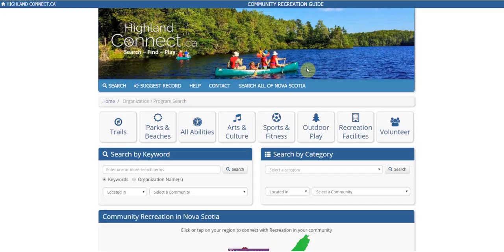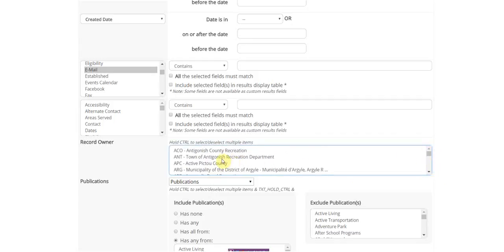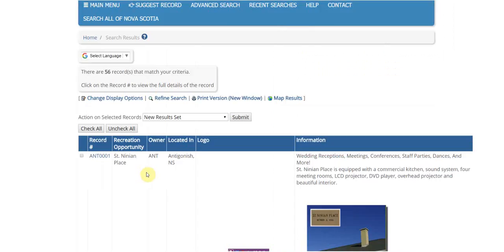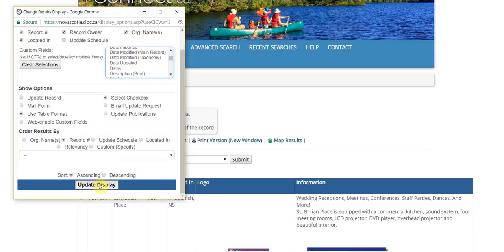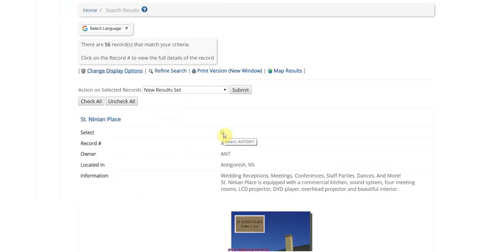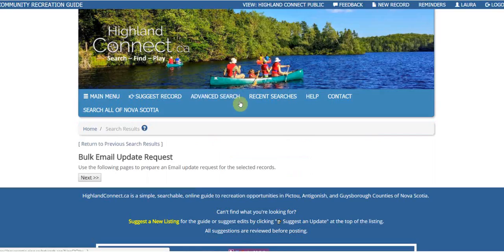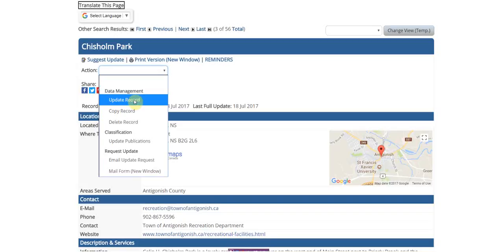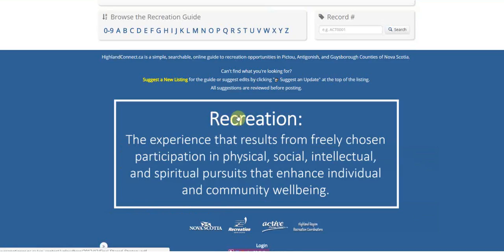06 Logging in, Advanced Search, Display Options, Bulk Actions, & Updates